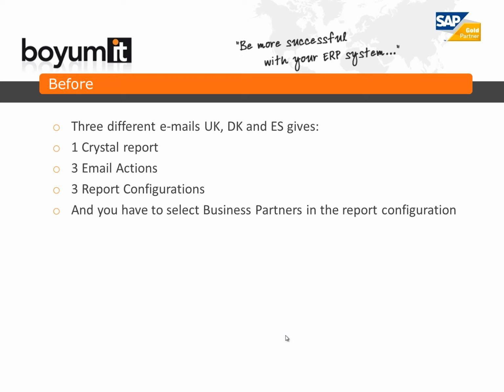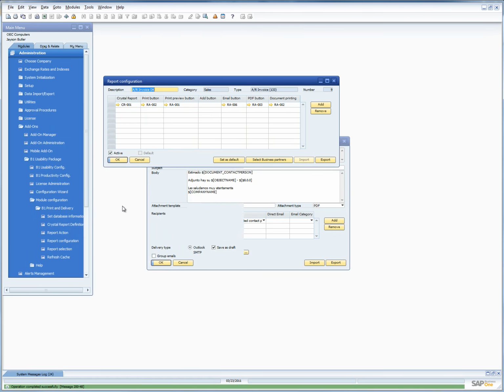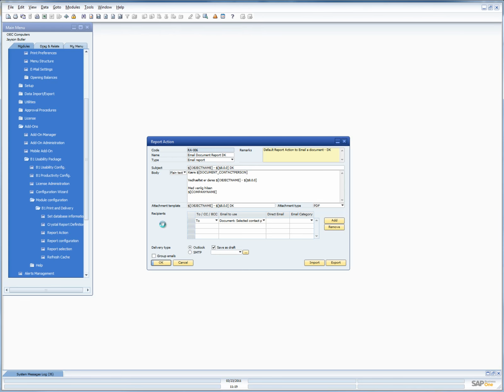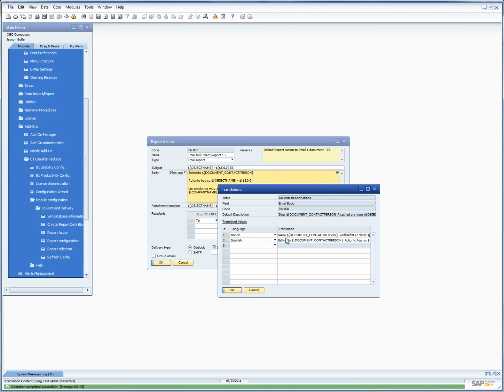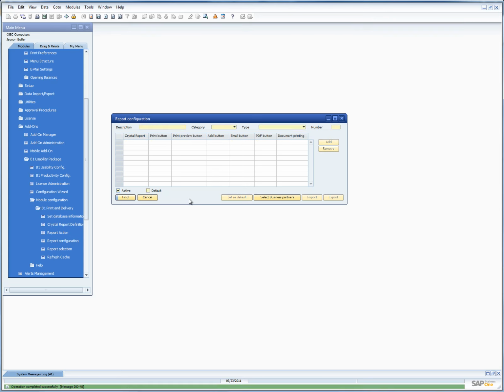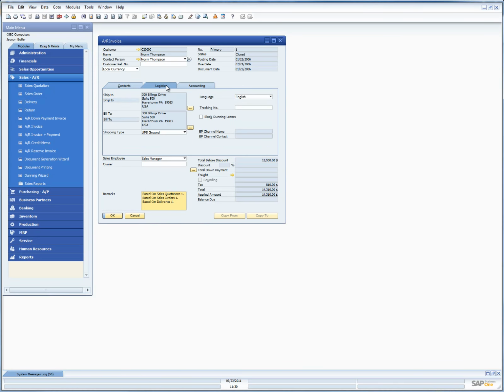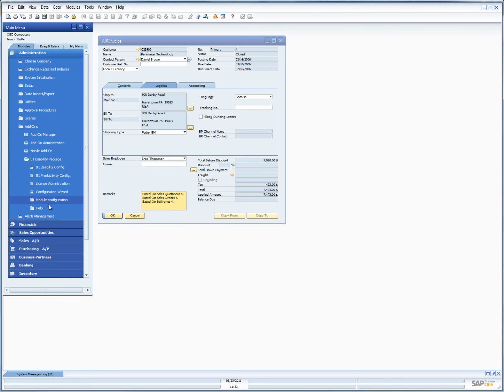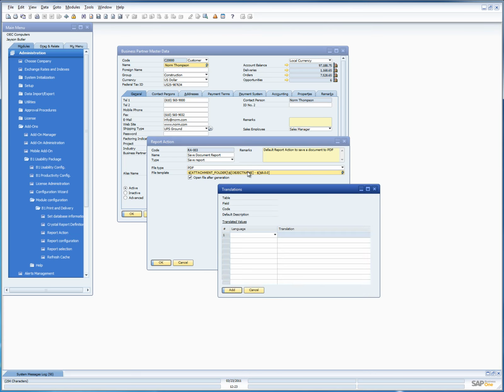How to work with B1 Print and Delivery Translation System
A tip of the week video on how to work with B1 Print and Delivery Translation System introduced in B1UP 4.0.2